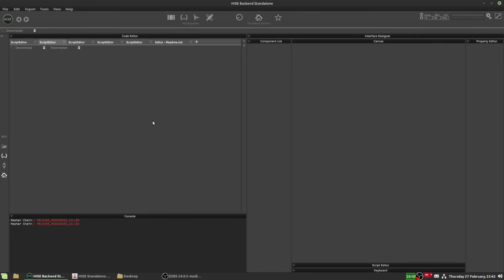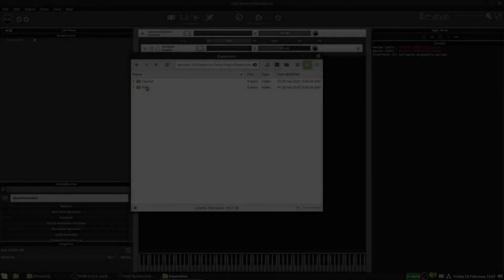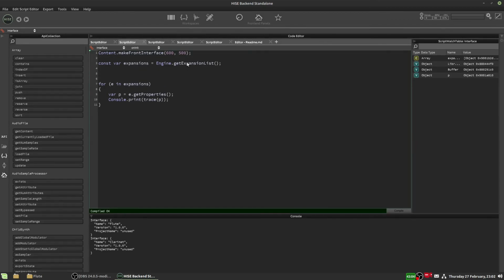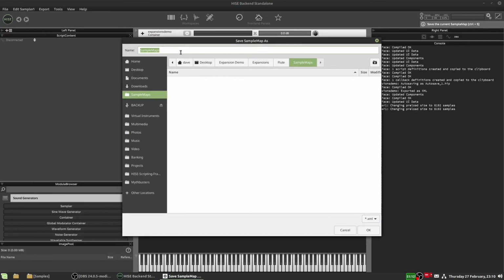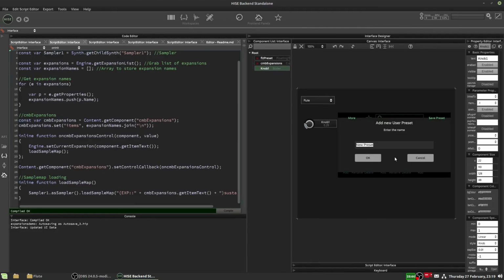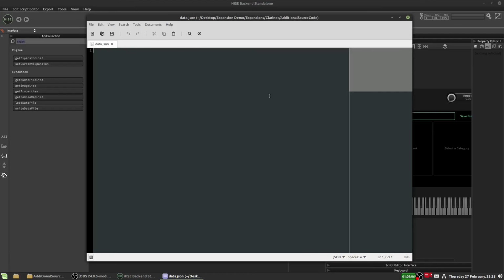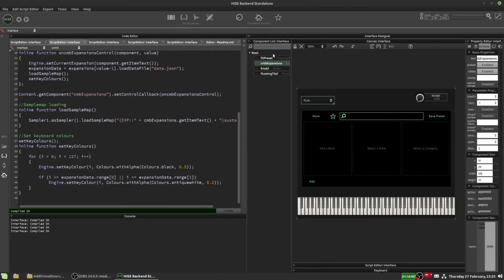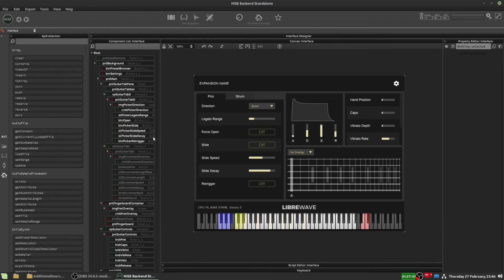Using expansion packs in your HISE project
New to HISE?

This month we'll look at some ways of using HISE's expansion pack feature to produce additional content for your plugins.